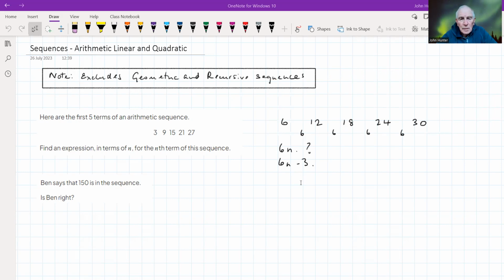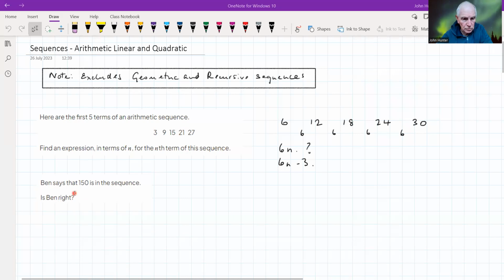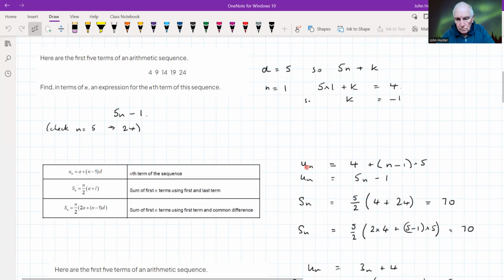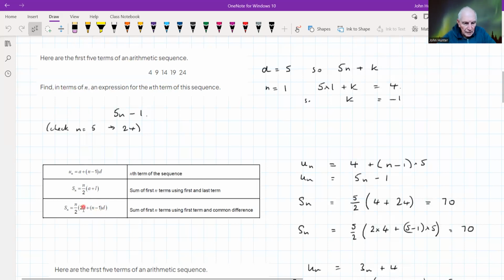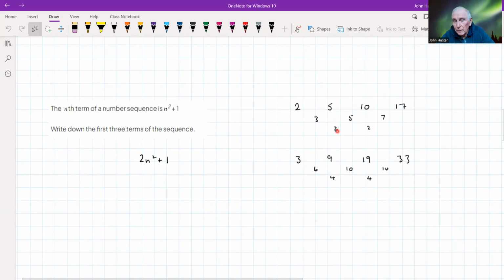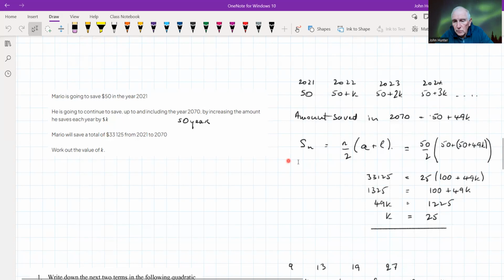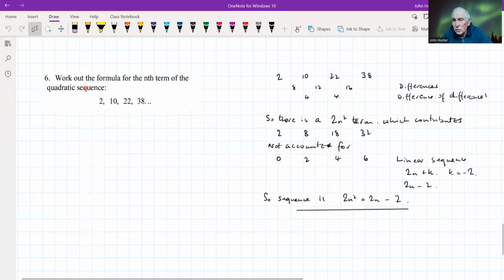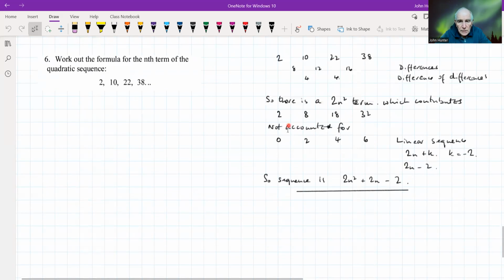Sequences Arithmetic Linear and Quadratic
Covers material for GCSE and IGCSE